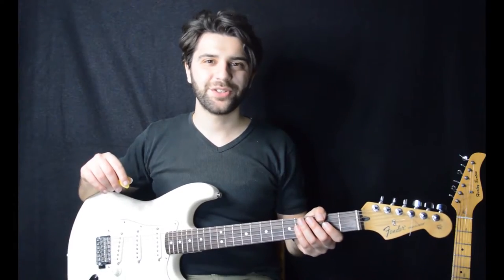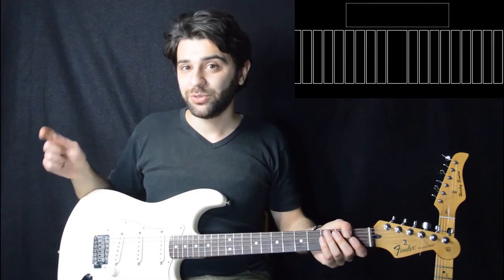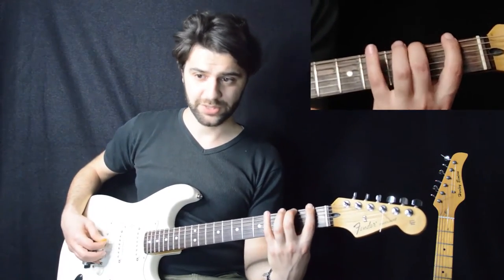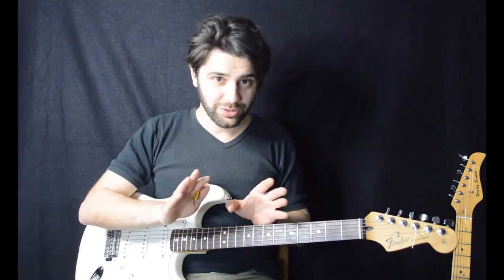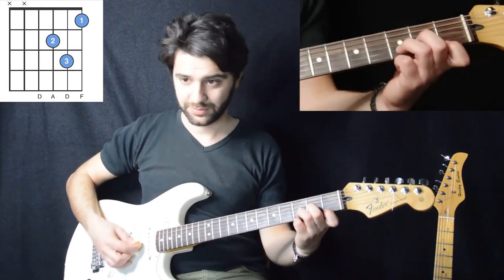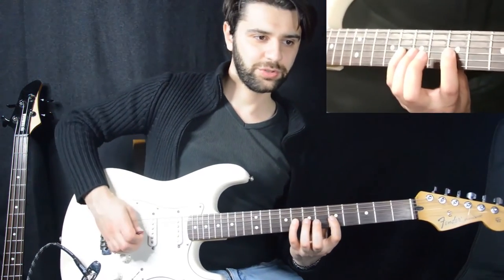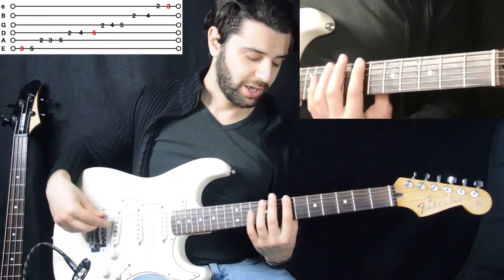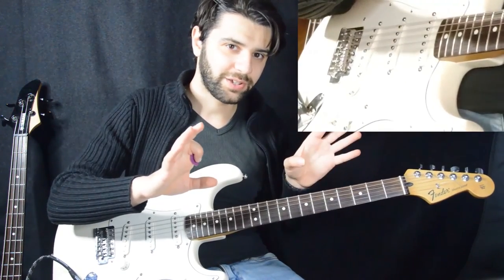Free 1-Hour Preview Electric Guitar For Absolute Beginners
Watch that and purchase a Full Course Of React Native At Discounted Price.

This link will only work for the first 10,000 people so be sure to get it fast!